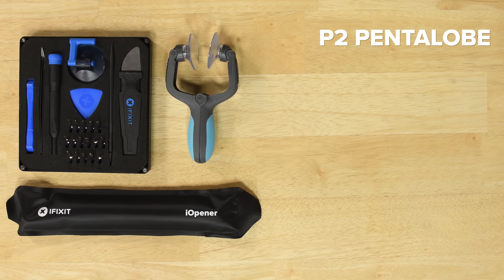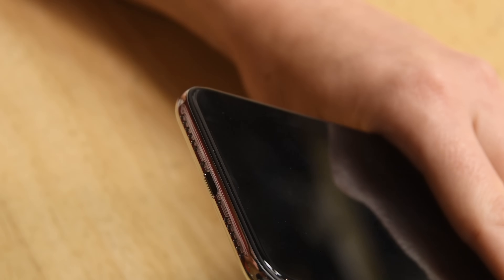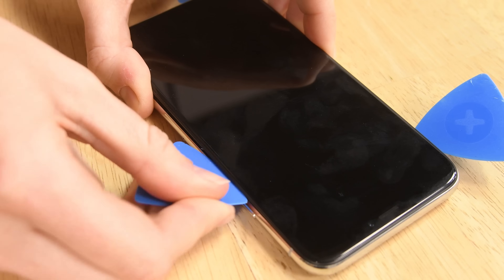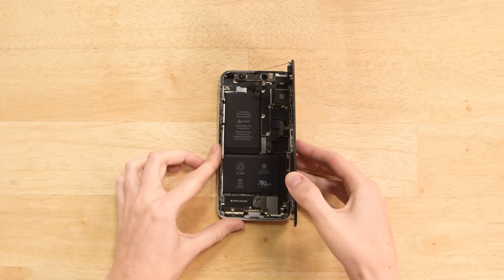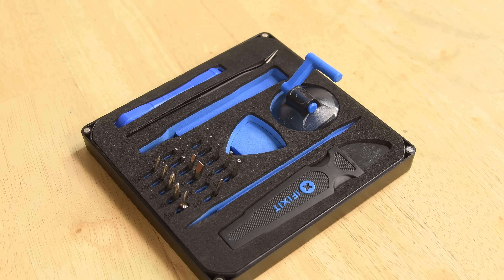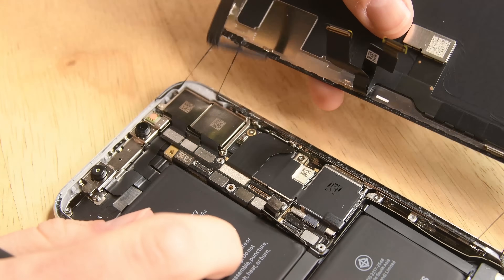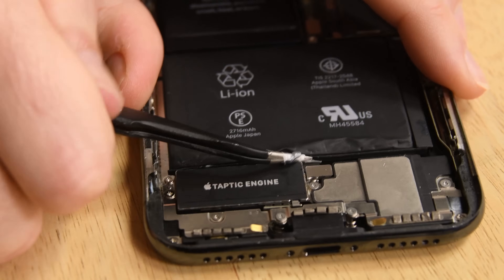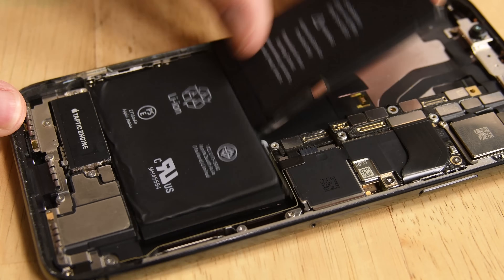iPhone X Battery Replacement- How To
Apple’s iPhone X is new now—but sometime in the future that battery is going to start to wear out. Today, we’ll show you how to replace the battery on your iPhone X yourself.

Use our iOpener to soften adhesive the safe way!

Follow the guide!